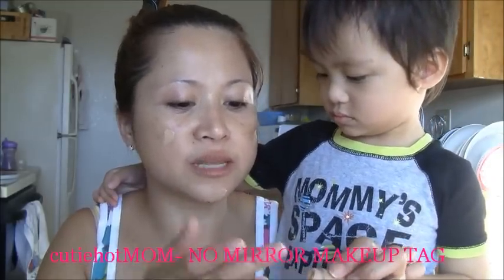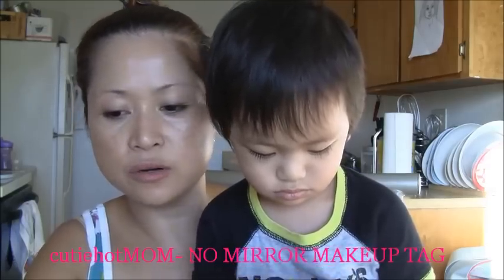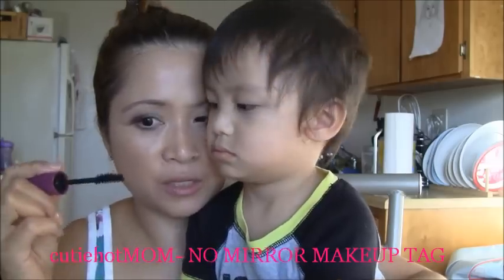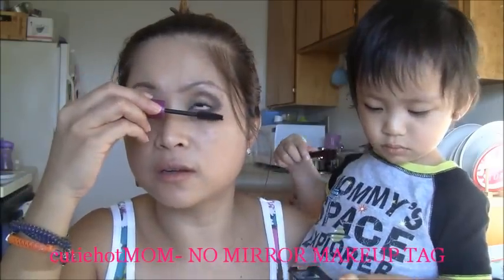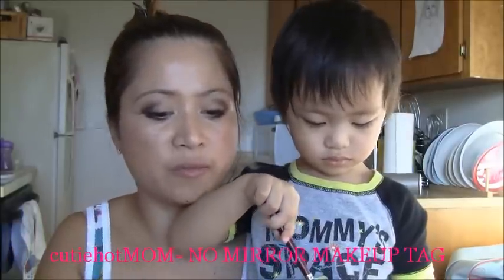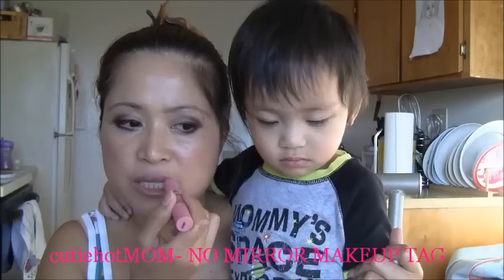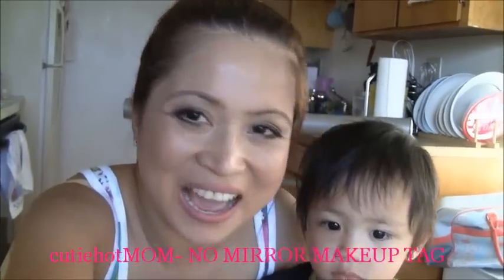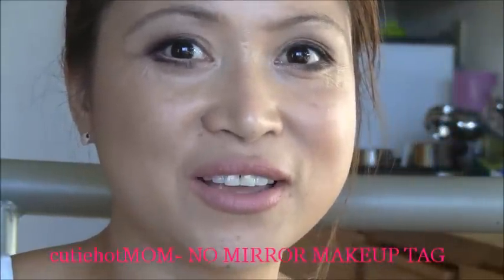NO MIRROR MAKEUP TAG nakakatuwa!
I tried this fun tag with Arann.
kinda long but hey ENJOY!